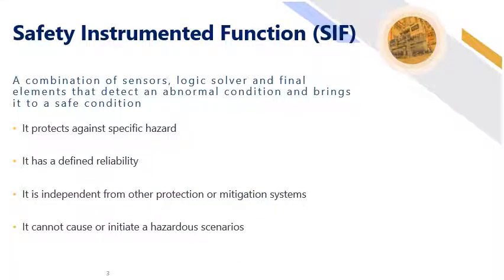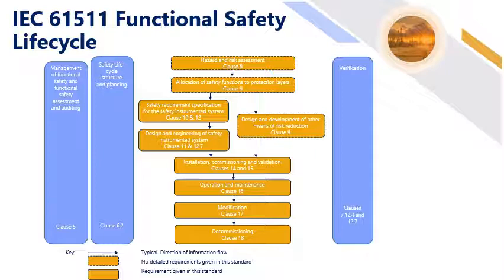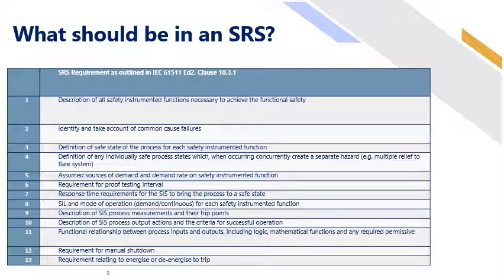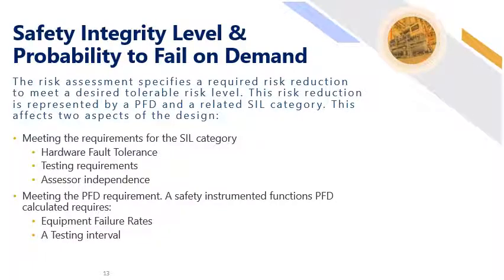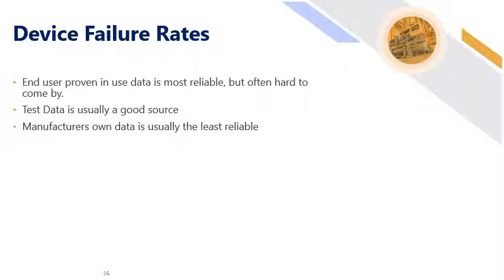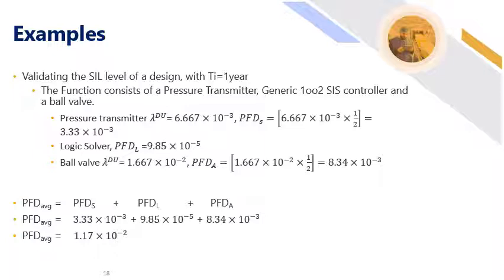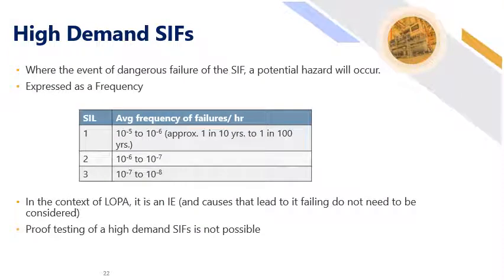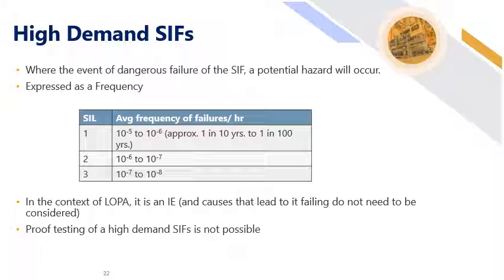Functional Safety Basics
This is a 25 minute module from our risk assessment course which goes through the basics of functional safety. It is suitable for all types of engineers and operations personnel.